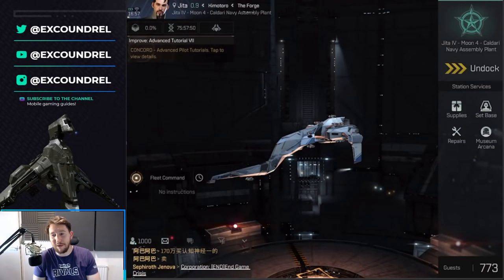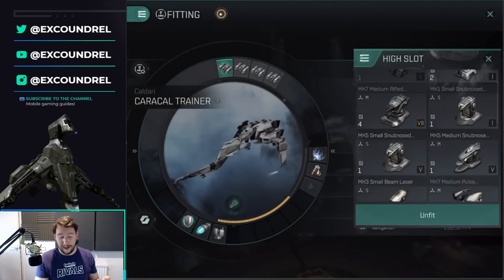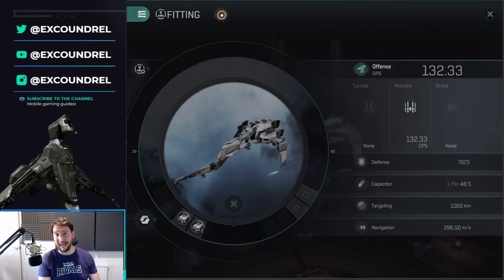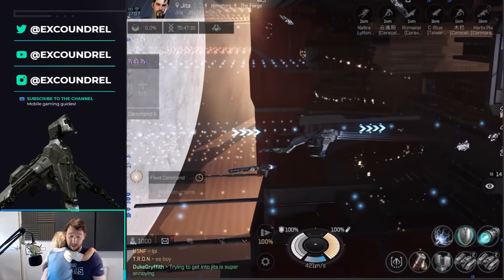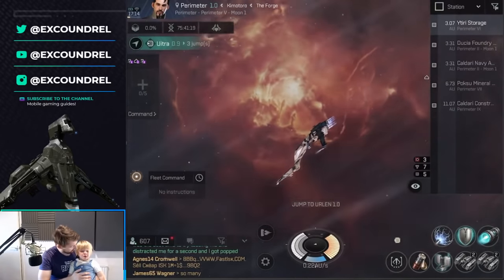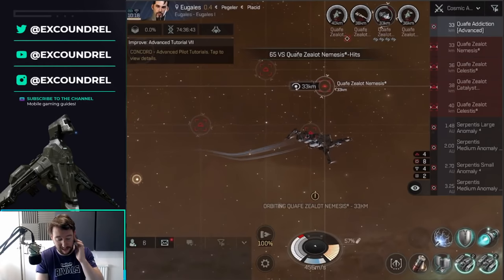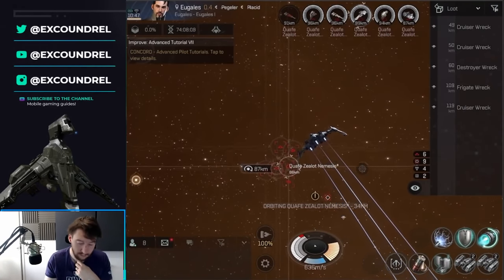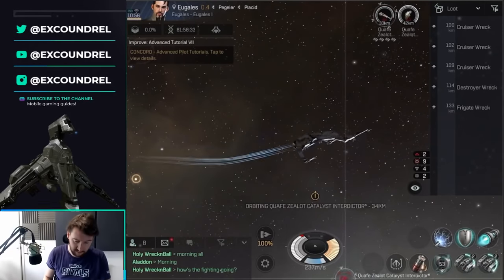MAKE EASY EARLY ISK - Solo T6+ Anomalies | Full Caracal Fitting Guide + Orbit Kiting | EVE Echoes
Full Caracal Trainer Fitting Guide + Best Caracal Rigs. How to make money in Eve Echoes with anomaly and encounter farming, easy ISK EVE echoes with this ship. Best PvE Solo Ship for Solo Pve Money farming. Best SOLO ship for ISK farming setup.

TIMESTAMPS:

[00:00] - Intro
[00:35] - What Tier anomalies should you be doing?
[01:00] - Fittings: High Slot + Missile Damage Factor Explained
[05:05] - Fittings: Mid Slot Options
[05:40] - Fittings: Low Slot Options
[06:35] - Fittings: Rigs
[08:20] - Skills
[09:56] - Tips and Tricks: Warping, Orbit Kiting and Aligning
[13:40] - Soloing a T6 Anomaly